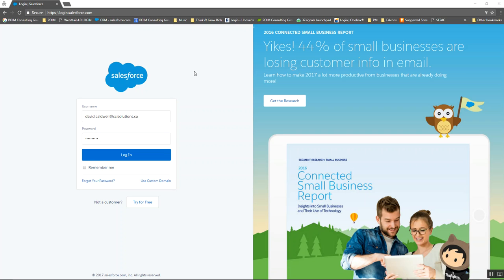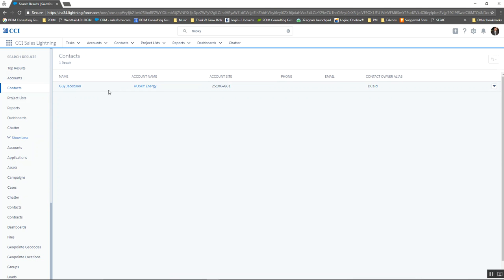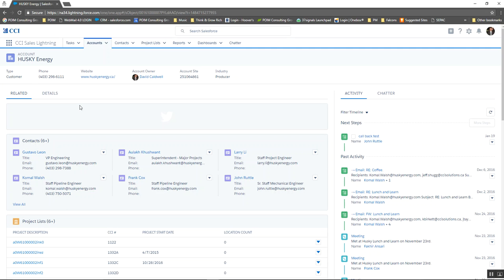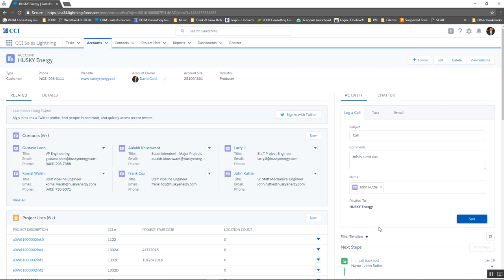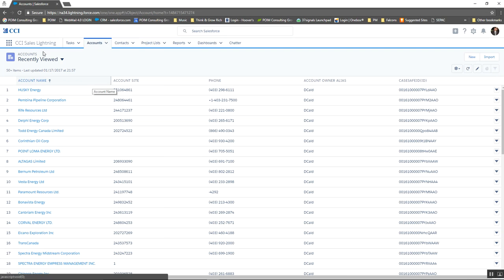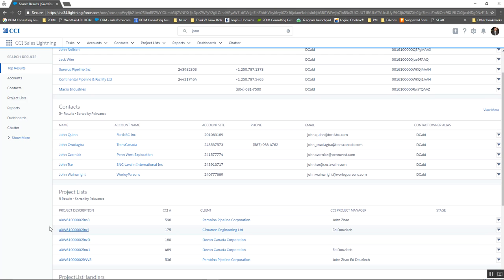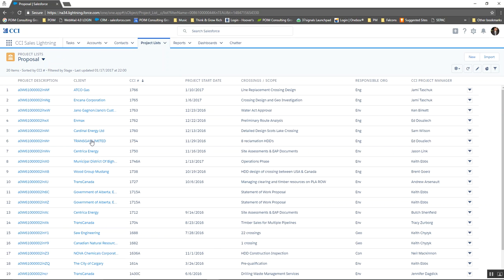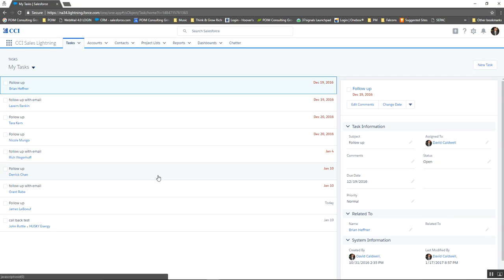Desktop Overview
Overview of salesforce lighting